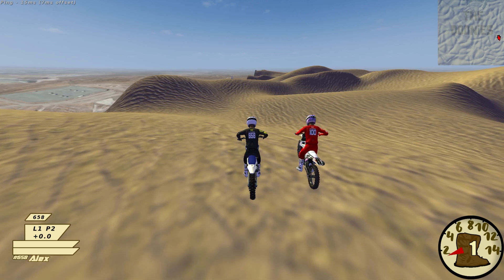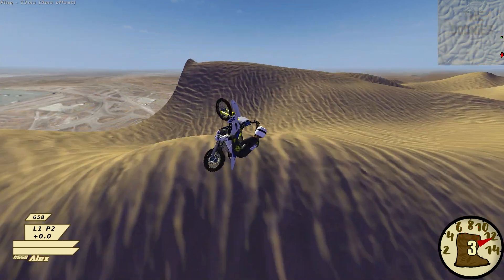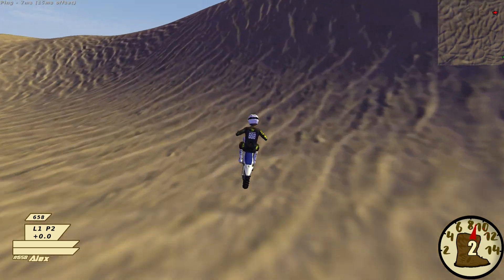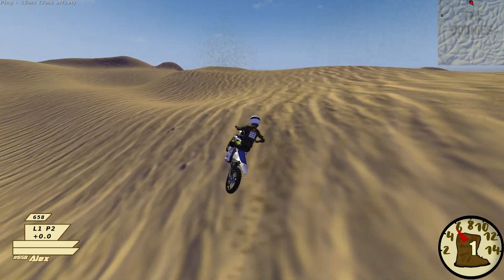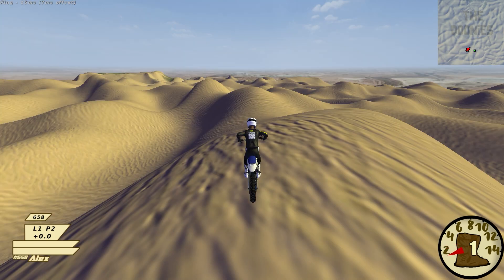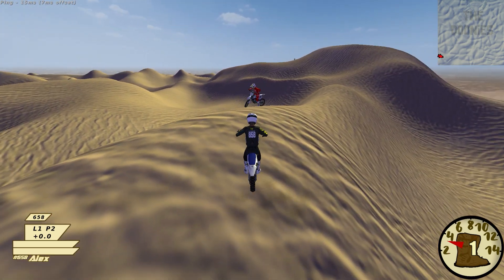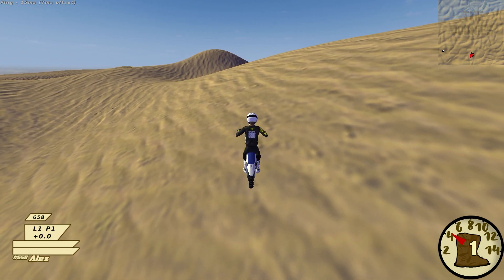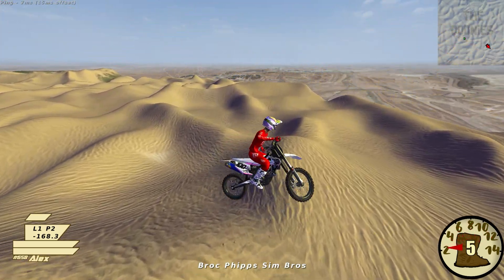MX Simulator: A Day in the Dunes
Get some stickers!